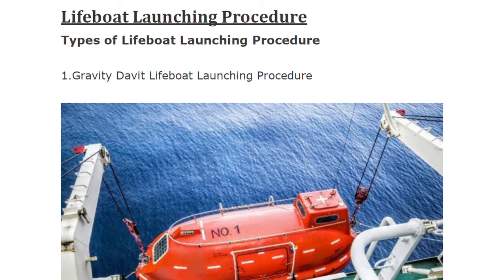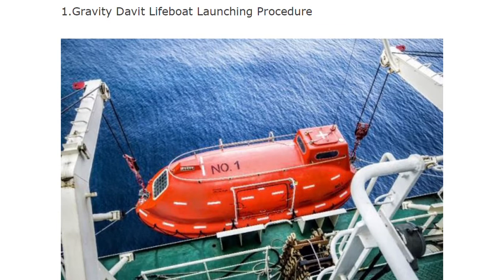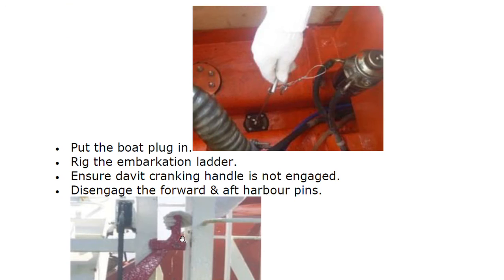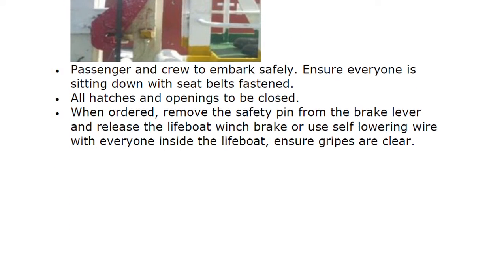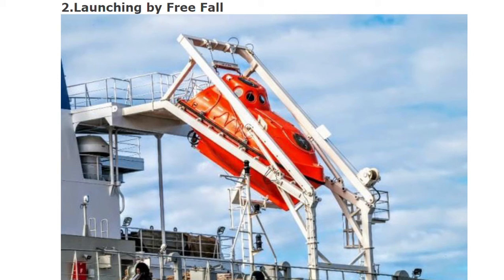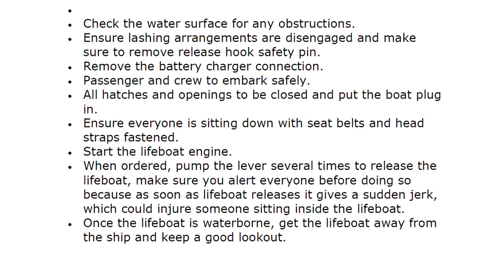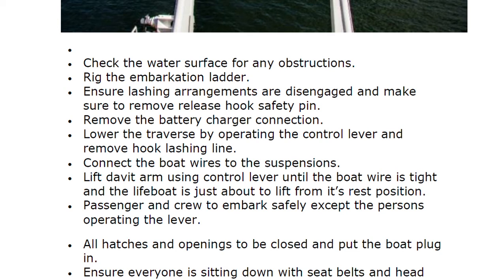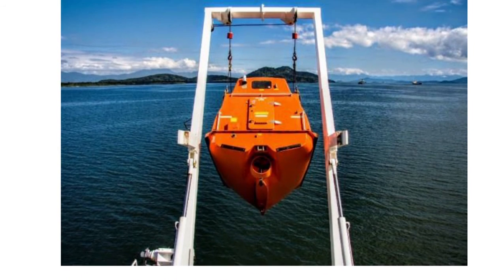Lifeboat launching procedure/three methods explained.